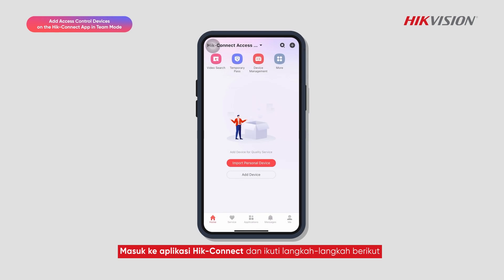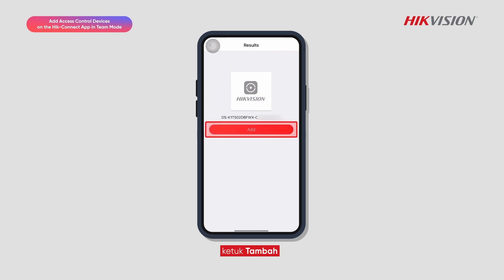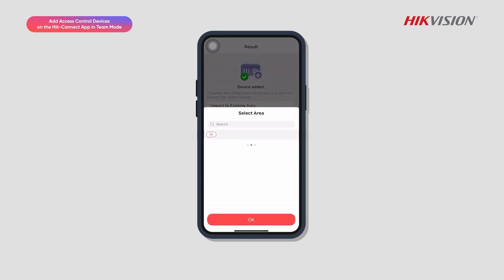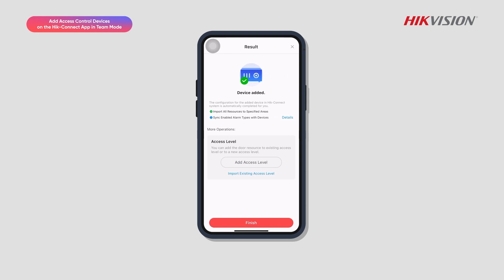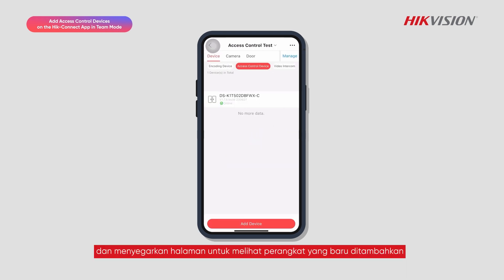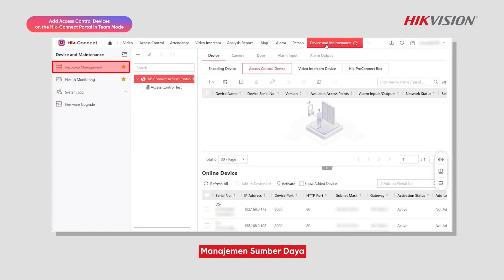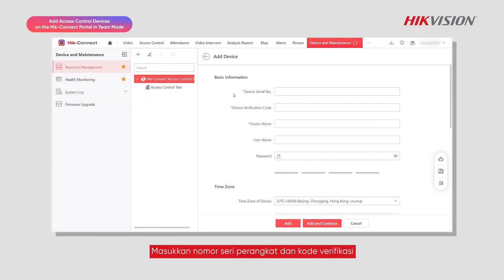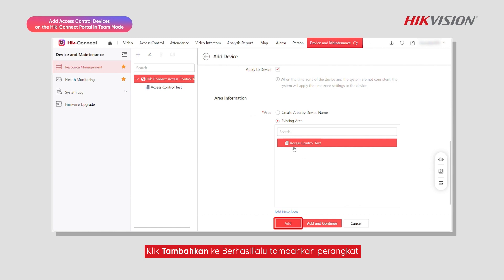Panduan Menambahkan Perangkat Kontrol Akses pada Hik Connect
Tonton video ini untuk belajar cara menambahkan perangkat kontrol akses pada Hik Connect! Ikuti langkah-langkah praktis untuk menghubungkan dan mengelola perangkat kontrol akses Anda secara efisien di aplikasi Hik Connect.